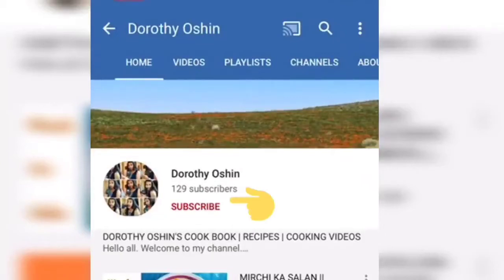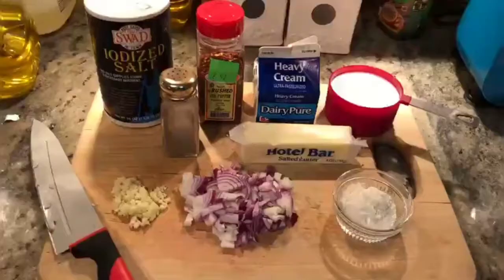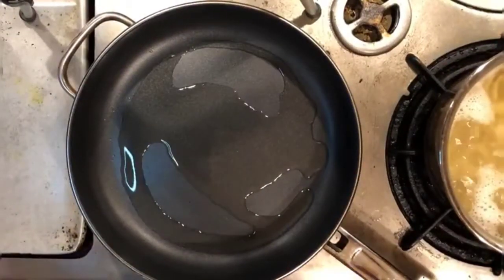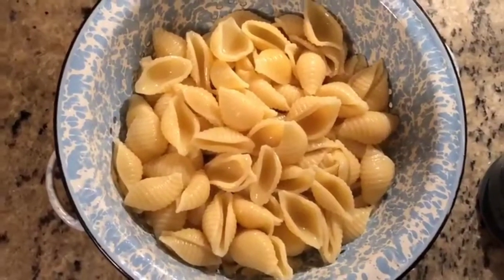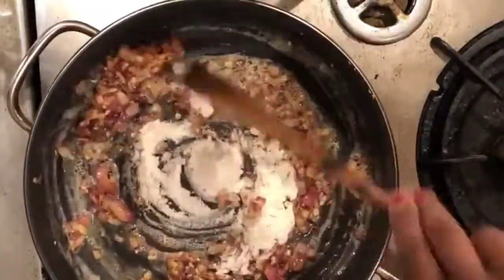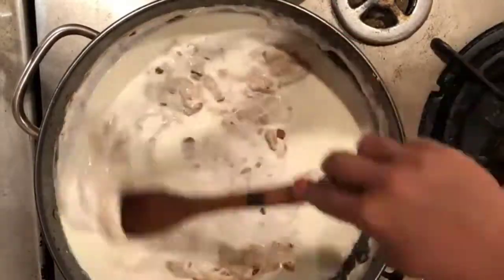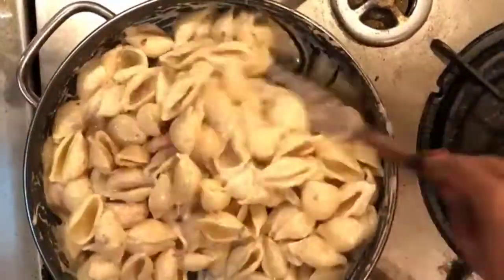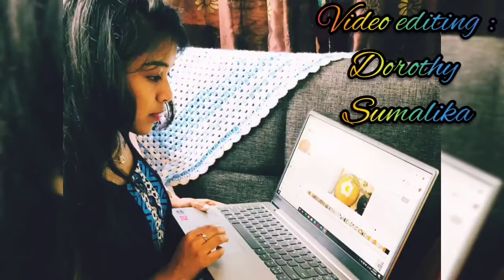GARLIC SHRIMP PASTA || WHITE SAUCE || TASTY RECIPE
INGREDIENTS:

SHELL PASTA - 2 CUPS
SHRIMP
OIL-1TBSP
BUTTER-2TBSP
SALT
PEPPER
GARLIC POWDER
PAPRIKA
CHILLI FLAKES
MILK-1 CUP
GARLIC
ONION-1 MEDIUM

Do try the recipe and let me know how it was .
Do watch other recipes too 😁.